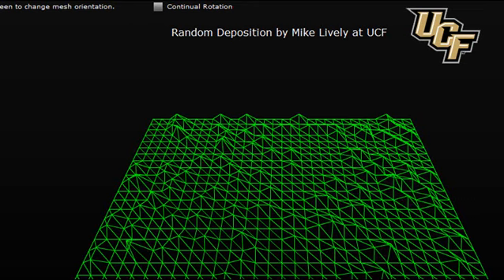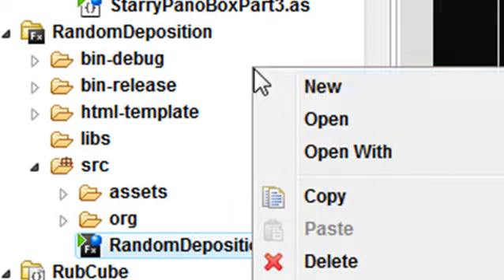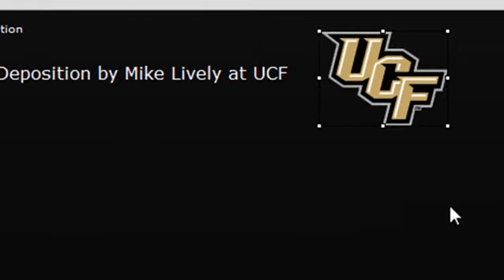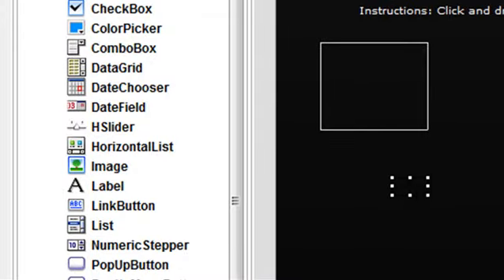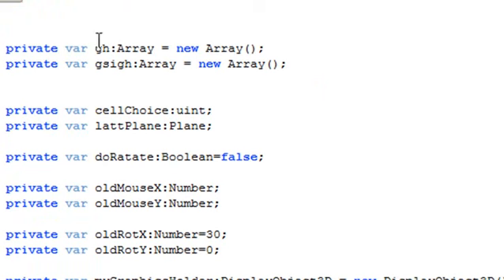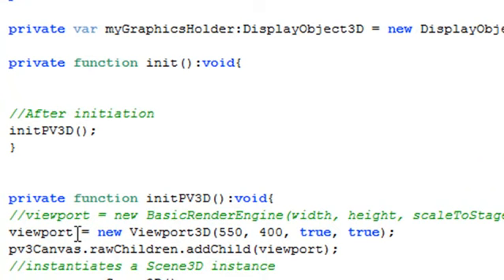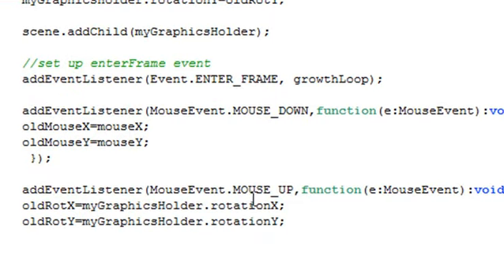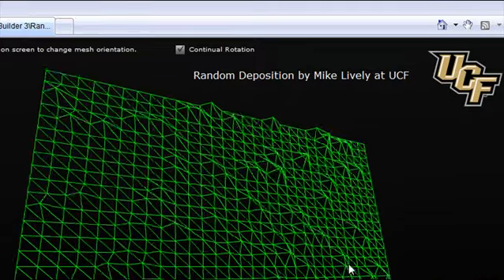Random Deposition: Lively's Research at UCF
This is an introductory video to Random Deposition - part of Lively's research at UCF.